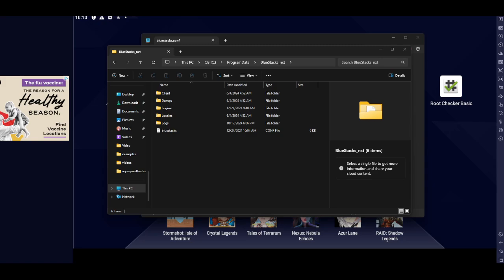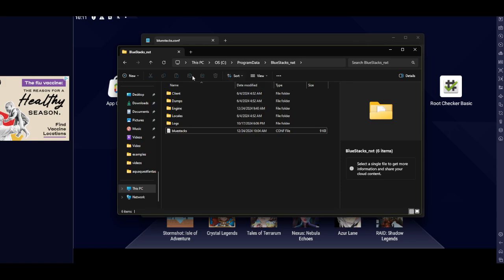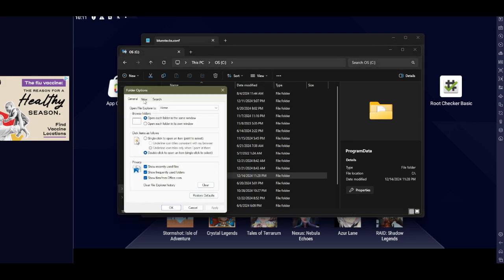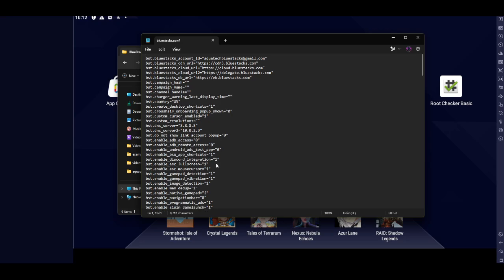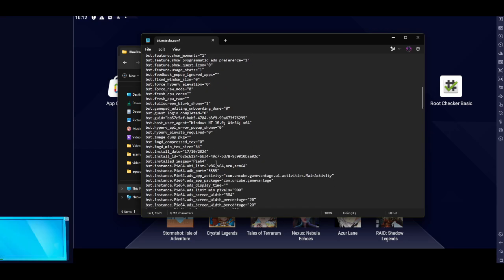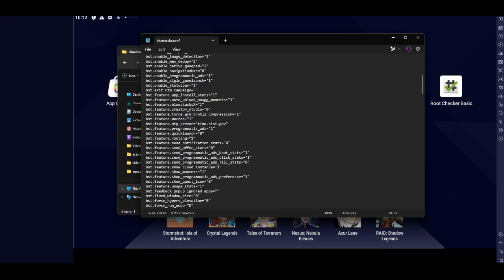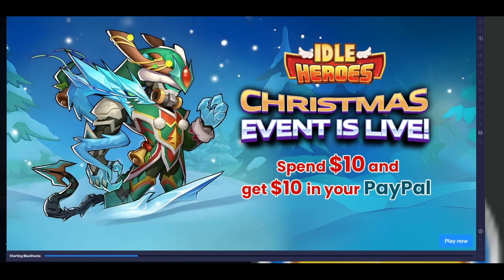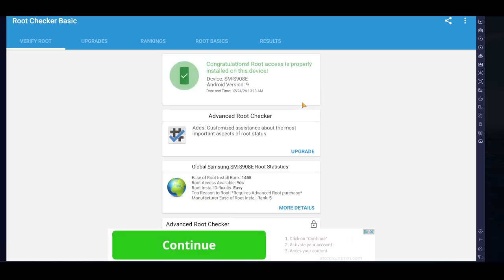🌊 How To ROOT BlueStacks FAST! (Quick & Easy Method) | AquaT3ch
File Path : C:\ProgramData\BlueStacks_nxt
Notepad File : bst.feature.rooting="1"
 bst.instance.Nougat32.enable_root_access="1"
bst.instance.Pie64.enable_root_access="1"

Want full control over your Android apps on BlueStacks? In this video, I’ll show you the quickest way to root BlueStacks so you can unlock powerful features, install advanced apps, and run root-only tools!

⚡ Fast method (no bloat)
📲 Works with most BlueStacks versions
🛠️ Includes root checker tips

💡 Root your Android emulator the smart way!